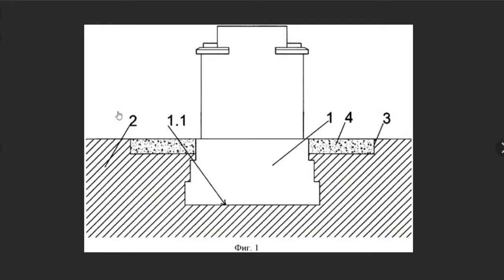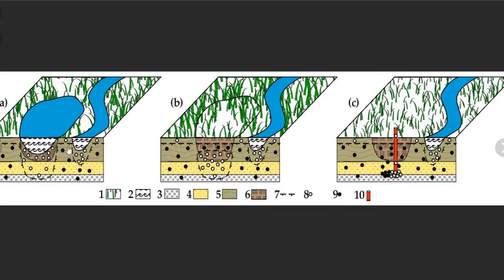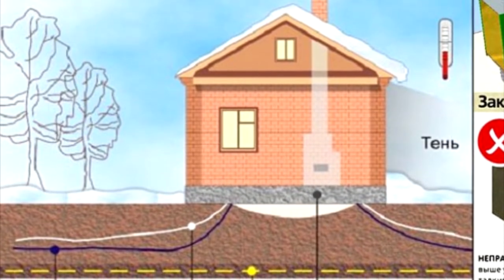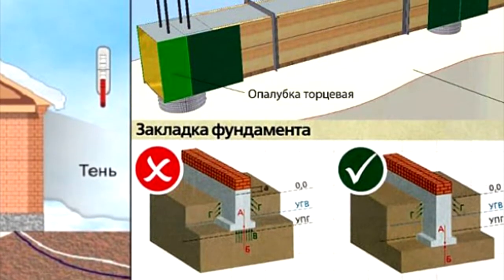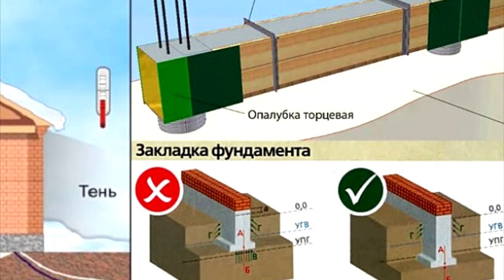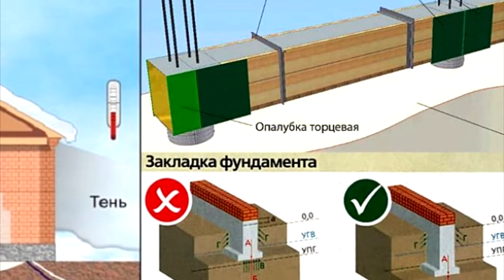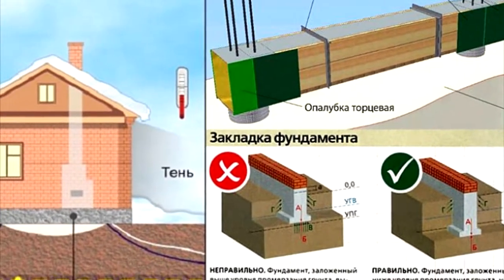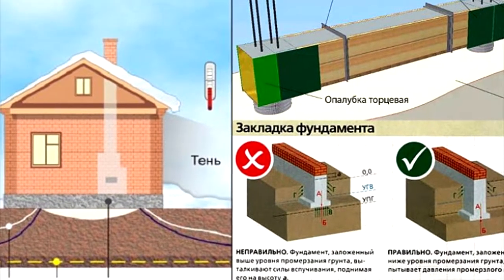The freezing of the soil under the Foundation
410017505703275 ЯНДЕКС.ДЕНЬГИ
На развитие канала и покупку материалов

In order to build the structure was not only cozy, but also durable enough, its construction is necessary to take into account various technological nuances, one of which is the depth of soil freezing. Otherwise, the violation of construction technologies can lead to a large number of problems, the result of which may be the demolition of low-quality buildings.

Since the basis of any construction is a reliable Foundation, then it is the load of absolutely all structural elements of the building. And the mistakes made at its laying can lead to destruction of the house, already in the very near future. After a time, the Foundation can sink, resulting in the walls with a high probability of cracks. In order to avoid this, it is necessary to take into account the depth of soil freezing.

The soil is rocks, soils, man-made organization, which is a complex geological macrosystem, which is subject to ongoing research.

Soil freezing is called the transition of the soil from thawed to frozen. The soil having a negative or zero temperature mark is called frozen soil. Sometimes there are areas where even in the spring there is no thawing of the soil. These are so-called permafrost soils.

The main causes of soil freezing are humidity and lowering the ambient temperature. The volume of water during freezing increases by about 10 percent, which, accordingly, leads to the lifting of soils. The amount of ice formed and the degree of soil elevation depends on the temperature regime and the level of soil freezing. In other words, in the cold period of time the earth is trying as much as possible to displace the Foundation of the building. In the spring there are reverse actions. When the ice and snow begin to melt, the soil tries to pull the Foundation as deep as possible inside.

The freezing of the earth in the autumn-winter period is the seasonal freezing of the soil. Every year the topsoil freezes and thaws. Seasonal soil freezing occurs almost throughout the territory of the former USSR.

The depth of soil freezing is the maximum depth at which the soil usually freezes in the winter.

Normative depth of soil freezing is the depth, which is the average of the most record indicators of annual (seasonal) soil freezing in open and not snow-covered areas. Typically, the calculations of the normative depth of soil freezing are based on observations of indicators of not less than ten years of the freezing of the earth in a certain area.

Normative depth of soil freezing is often much different from the real depth. This is due to the fact that the normative data of soil freezing are calculated in the absence of snow on the ground, and as a consequence, low soil moisture. Snow with ice is not only a good source of moisture, but also an excellent source of thermal insulation. Conclusion: the more snow cover on the territory, the lower the depth of soil freezing. Therefore, during the construction of residential premises heated in winter, the depth of soil freezing will be significantly reduced. And, on the contrary, at construction of a construction in which installation of heating devices is not planned, depth of freezing of soil will increase. It follows that in the construction of a heated room, the level of real soil freezing is less than the normative percentage of 20-30.
The most common mistake is the complete conviction of some builders that the deeper the Foundation, the more stable will be this structure. This opinion is fundamentally wrong. It should not be allowed to limit the depth of soil freezing was much higher than the ground level of the Foundation, because the overvoltage capacity in these areas with high frost can be destructive to the house.

Another fact of deformation of the Foundation is frost heaving, that is, increase (raising) the volume of soil at the time of its freezing. The higher the level of moisture in the ground, the stronger its volume increases during freezing. To avoid the negative consequences associated with heaving (lifting) of soils, experts recommend pouring the Foundation slightly below the seasonal level of soil freezing. To do this, before you start building a house on heaving soil, you need to know the exact data on the freezing of the soil of the area.
Before the construction of a capital dwelling house, it is necessary to take into account all internal and external natural factors, one of which is the seasonal freezing of the soil on the built-up area.